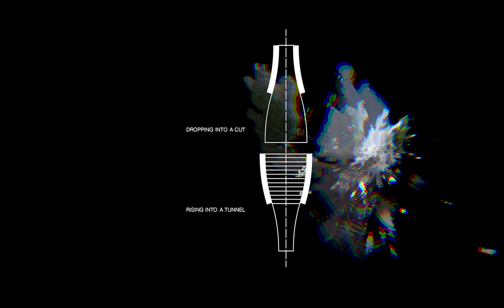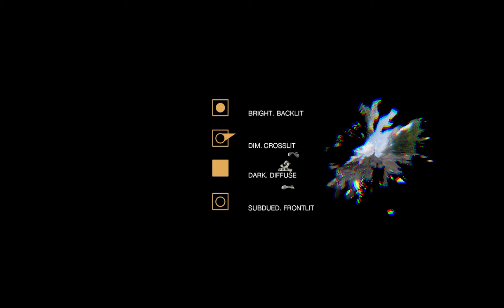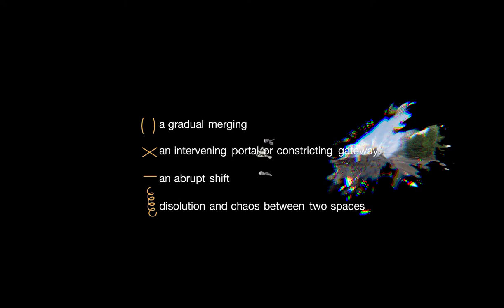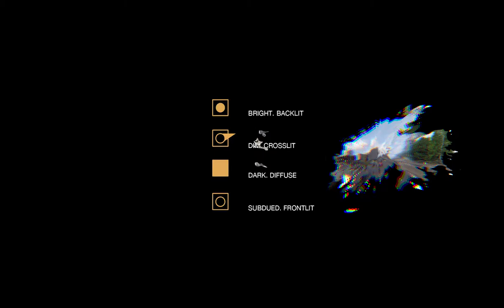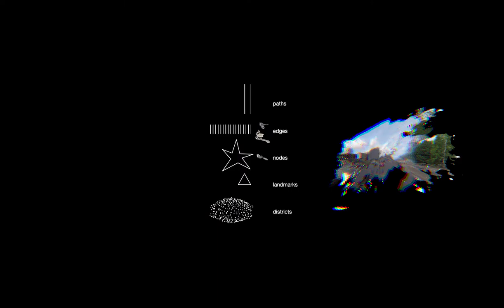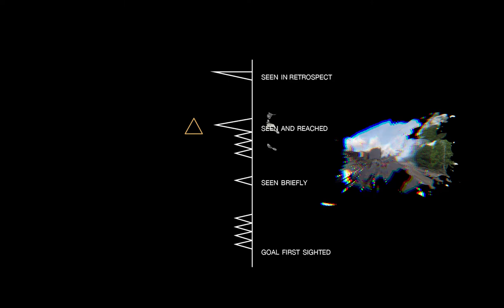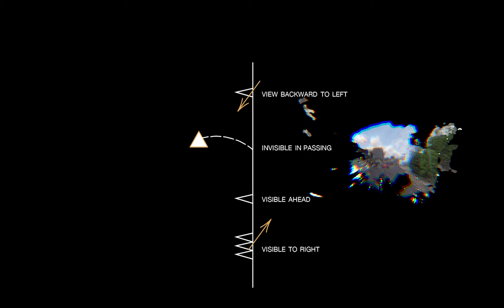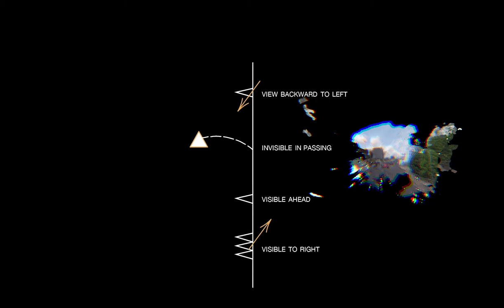02 20180627 navigation x_40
‘Navigation’ is an evolving archive of a site - Paradise (Circus), Birmingham, UK, concerned with an in-depth exploration of modernity. John Madin’s now demolished Central library of 1974 attempted to gather context in creating porous borders for civic exchange through the void at its centre. The ‘creative destruction’ of large-scale infrastructure below and around it dramatically shifted the function and image of the city, as examined in ‘The View from the Road’ which offered a new taxonomy and notation for experiencing urban space. The films (and stills) presented here document that shifting landscape through experimental practices in photogrammetry and in electronic composition.